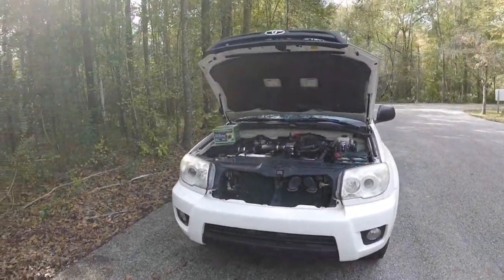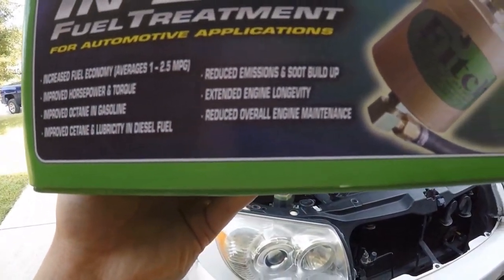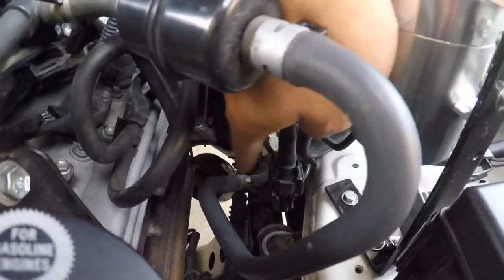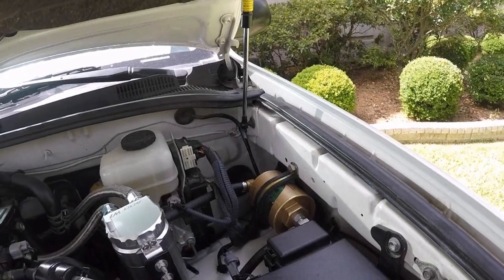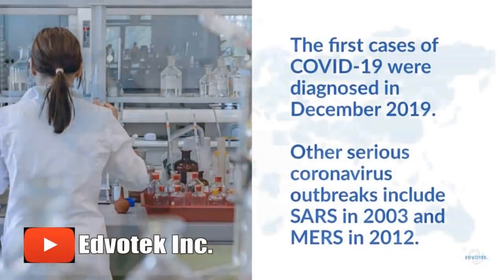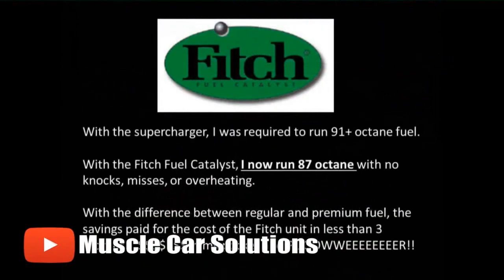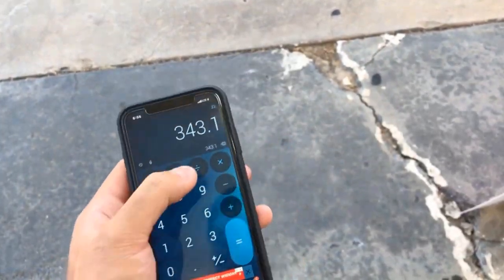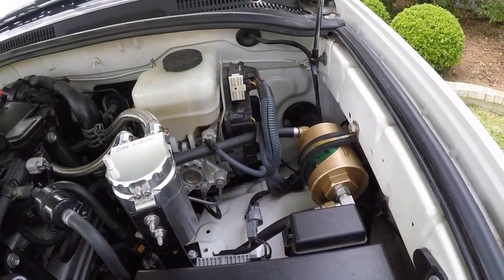4th Gen 4Runner Fuel Catalyst Installation - 3RD ENGINE MOD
Today, I install a Fitch Fuel Catalyst, give an over view of it as well as what it comes with, share my experience, and thoughts and opinions on it. Nuff said.